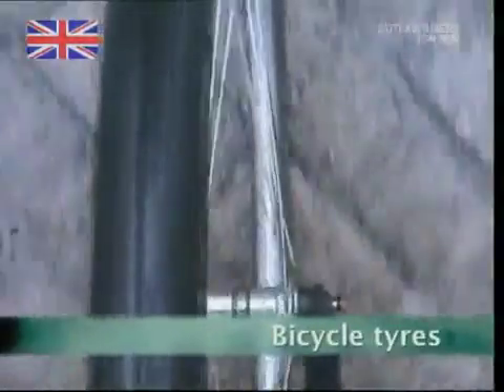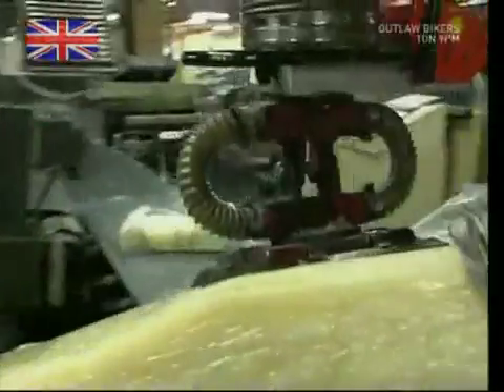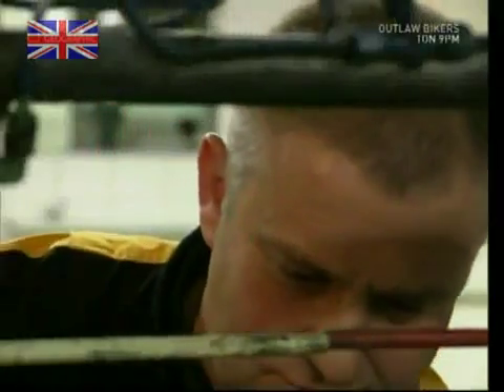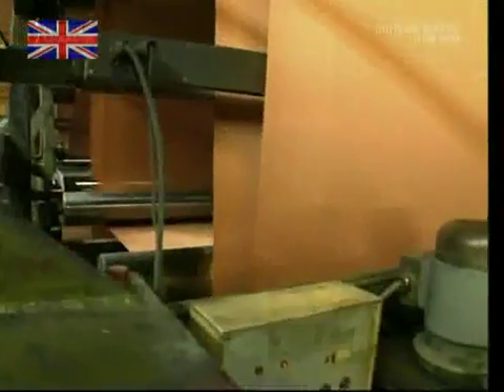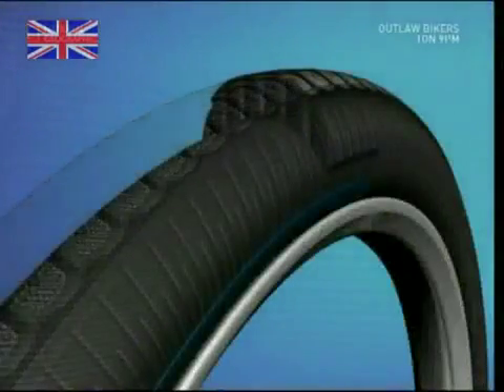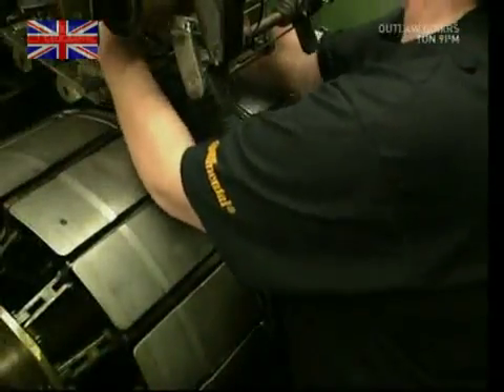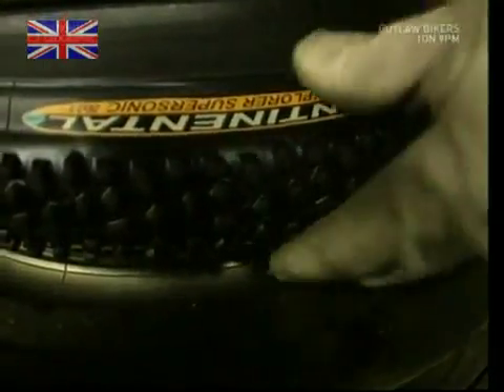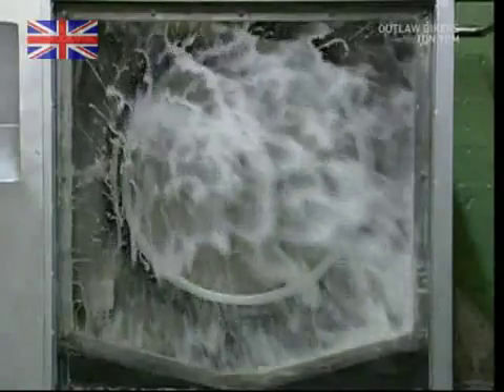How Are Bicycle Tyres Made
Blending the Rubber Ingredients:
The industrial process for making bicycle tires starts with raw synthetic rubber being fed into a milling machine. Rollers within the machine break up and soften the rubber. Other ingredients, such as mineral oil, zinc oxide, sulfur, carbon black and silica are then added to the rubber while it is being milled. These ingredients are mixed thoroughly with the rubber and make it more elastic and durable. Once completely mixed, the rubber is ready to be processed.
Casing Preparation:
Some of the rubber is then spread by a roller press to form a wide, thin, continuous sheet of rubber. The sheet is then fed into another machine to be bonded to woven nylon matting. The matting is removed from large roles and passed through the bonding machine along with the rubber sheet. The two are then welded together.

Casing Construction
A metal drum in a forming machine is then used to construct the layers of the tire. First, the nylon matting and rubber material is cut into properly sized strips that will become the casing of the tire. The strips are then placed around the drum so that the ends meet to form a complete ring. Two Kevlar cords are then wound onto the matting and completely around the drum. These will act as the rims of the tire. The drum is then expanded, forcing the Kevlar cords onto the rubber on the matting. The edges of the matting are then folded over the Kevlar cords.
Tread Construction
Two layers of hard and dense rubber are then sandwiched together and formed into a strip that is a precise width and thickness. A piece of this rubber strip is then laid onto the center of, and completely around, the casing. This material will eventually form the tread of the tire. The finished tire casing is now ready to be pressed and vulcanized.
Tire Pressing
The casing is next inserted into a press that will heat the rubber and form the tire in a process called vulcanization. This process first melts the rubber, fusing all of the parts of the tire together. Then the tire is pressed into a mold that creates the treads. As the rubber cools, it hardens into its final form. The finished tire can then be removed from the press.
Testing
A sampling from each batch of newly made tires is then tested. The road wear test simulates thousands of miles of wear on the tires. The puncture resistance and pressurization limit of the tires is also tested. If the sampling passes these tests, the tires are then packaged for sale.